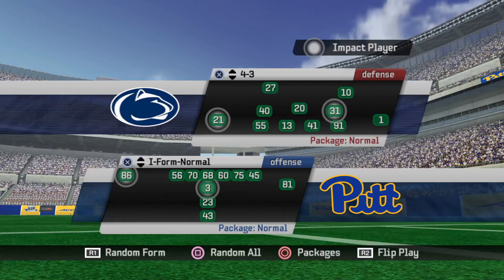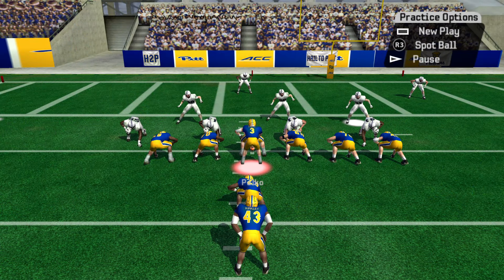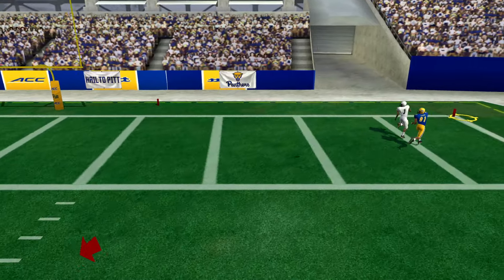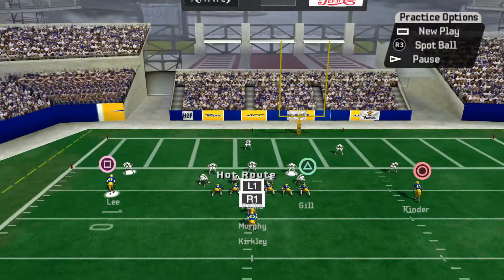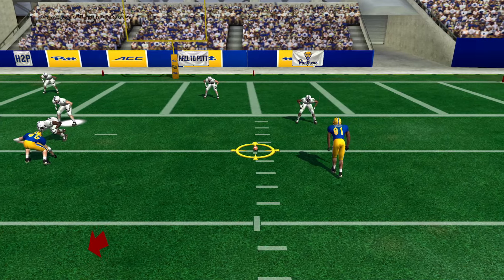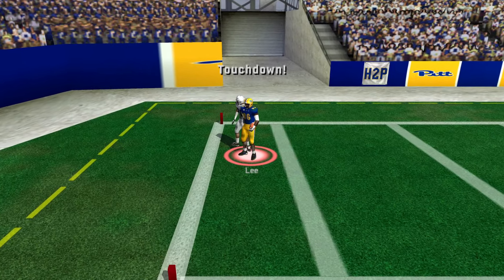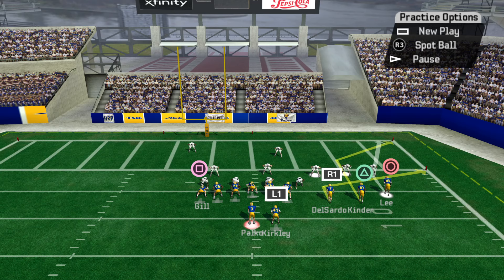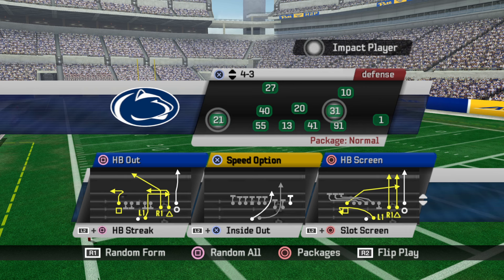Goal Line Fade Routes in NCAA Football 06